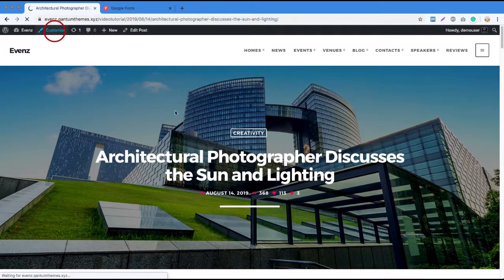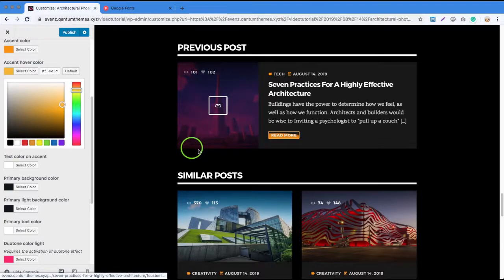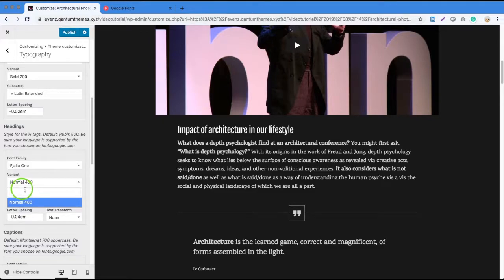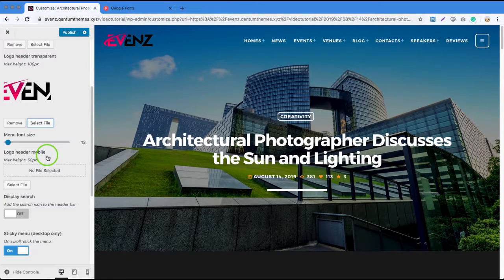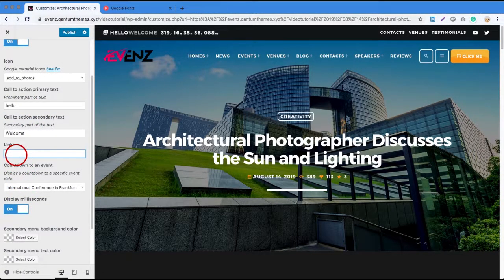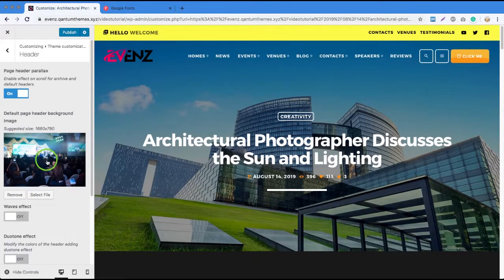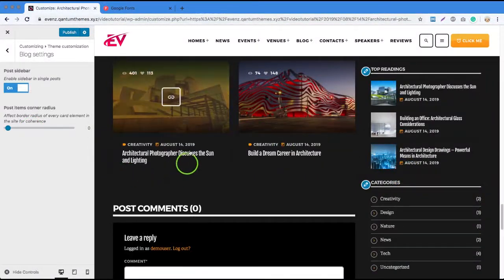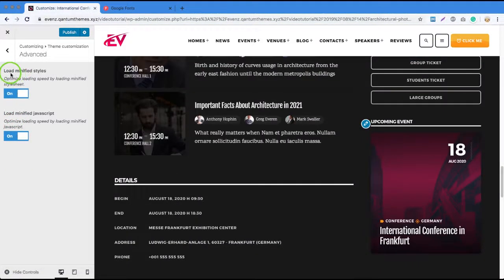Evenz - Conference and Event WordPress Theme - [02. CUSTOMIZATIONS]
Evenz is WordPress theme for events, conferences, meetings, seminars, parties and more. Fast to install, easy to use, flexible as a yoga teacher.

Fast to install, easy to use, with reliable updates and support. The perfect tool to create any event website, may it be business or entertainment.

- One Click Demo Install
Build your events website in a blink of an eye! 12+ Home pages included, import all the demo pages in 30 seconds, images included, to kickstart your project and start editing in seconds. The installation process is ultra-streamlined. No coding required!

- Totally customizable
Most flexible theme for events and conferences. You’ll be impressed by the amount of settings you can tweak to match your style, with 12+ color pickers, 5 font pickers, logo uploaders for desktop and mobile, and tons of design settings as header grayscale, duotone, luminosity, sidebars, buttons radius, items radius and much more.

Edit anything with real-time live preview, no coding skills required!

- Events manager
Manage unlimited events, with start and end date and time, automated Google Calendar link, unlimited purchase links.

Easily connect the event with the schedule and the speakers.

Add pricing plans, descriptions, venues and maps in a few clicks. No coding, no bloating, just a straight forward process.

- Schedule and timetables
Add unlimited programs, schedules and timetables.

With up to 10 speakers per single time frame, unlimited possibilities, background images, infinite combos.

Our schedules are super responsive and automatically transform the tabs into a dropdown for mobile, for total usability for the modern mobile users.

Add your schedules anywhere via shortcode or Page Builder, it takes a click!

- Download manager
Which event has no downloads? With Evenz you can manage your downloads easily, display them in a beautiful fashion and track the downloads. Manage any type of attachment as pdf program, videos, zip files and more. Wanna restrict the access? This theme is compatible with the Download Monitor plugin, the most powerful plugin for downloads, that can have tons of extensions to restrict access with sharing, purchase and more (restricting access to downloads requires extensions not included with the theme).

- Testimonials
Easily add unlimited testimonials, display them in grids, carousels or single pages, to add immediate trust to your page and increase event attendance.

- Pricing plans
No need for extra plugins! this theme comes with a powerful pricing plans functionality that allows to add unlimited pricing plans with unlimited styles, items and price formatting, in perfect style with the theme, without needing any extra cost or plugin!

- Team members, speakers, and more
If you want to manage speakers, artists, music bands for a concert, team members or any other professional profile, there is a special post type for you. Easily add team members with social links, professional profiles, and detailed biography, display them in full page, grids or carousels.

- Mega menu
We found out the existing MegaMenu plugins pretty frustrating, that’s why we rolled our own: fast, easy, reliable. Create mega menus using the visual Page Builder editor and add basically any content you can add to a page, then link it to existing menu items.

- Mega footer
Why limiting to widgets? With our bundled Mega Footer plugin you can add unlimited footers, with unlimited styles, to any page or tu just some page, override global settings, recycle a special footer somewhere or everywhere!

The most flexible, fast and easy-to-use footer manager solution you have ever seen!

- Event maps
This theme comes with the powerful QT Places plugin (save 22$) which allows you to create list of venues, geolocate an address in a second, create maps of venues or events, filterable by any custom taxonomy, with 3 different map skins, details zoom, lists and 3 designs for your map. Used by 10 thousand+ customers! (you need a google map api key)

- Flexible, easy, professional
This theme can be used both by professionals and by newcomers as it’s super easy to use yet powerful, doesn’t require coding skills and provides a slick and fast-forward installation process.

Whatever kind of event you want to promote, may it be a conference, an exhibition, a party or a seminar, this theme is the perfect solution for you!

- Well documented, optimally supported
Our documentation covers every single step from the server requirements, to the WordPress installation until the most advanced function. Every page is complete with best tips and screenshots.

- Our support is active monday to friday on our helpdesk